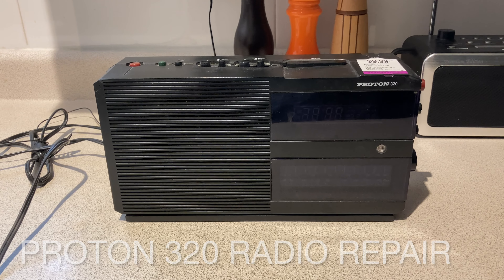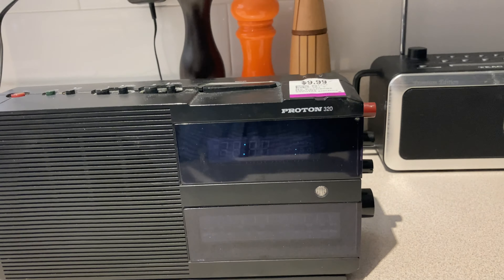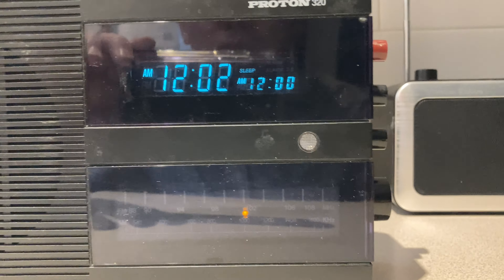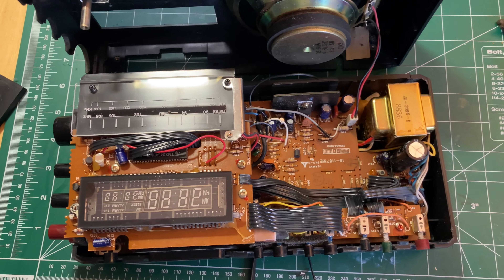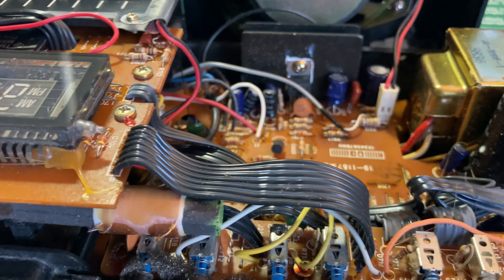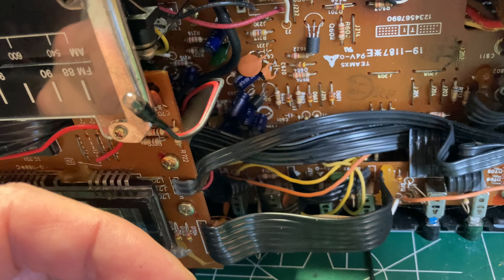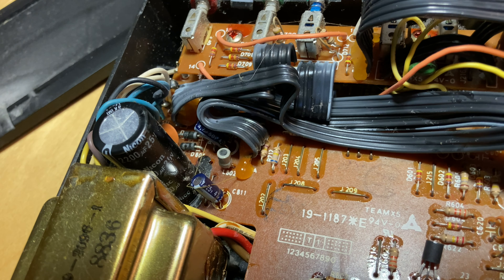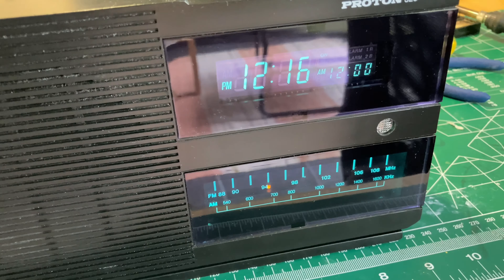Proton 320 Radio Repair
Video #1

This is a repair of a Proton 320 clock radio from the mid-1980s.